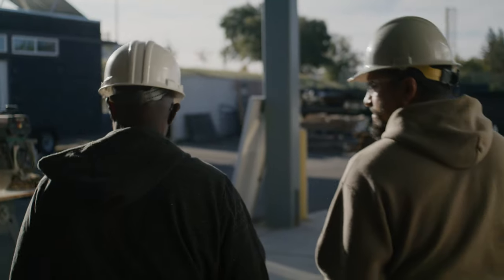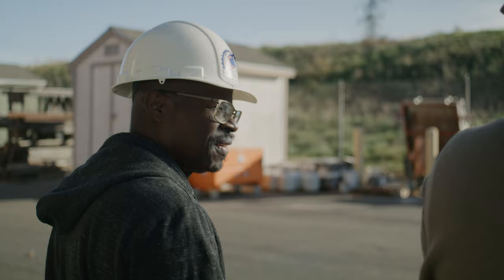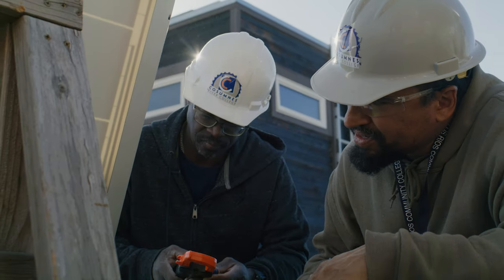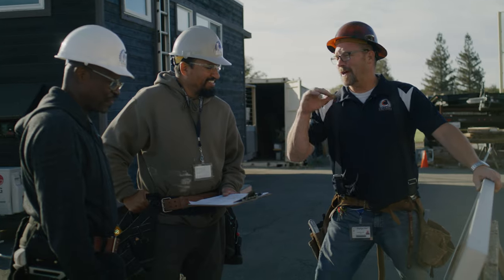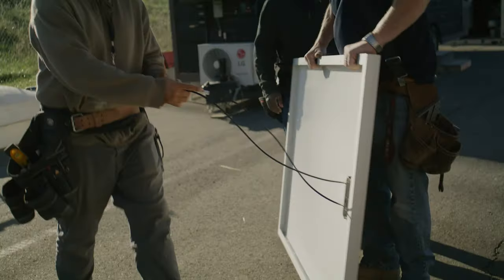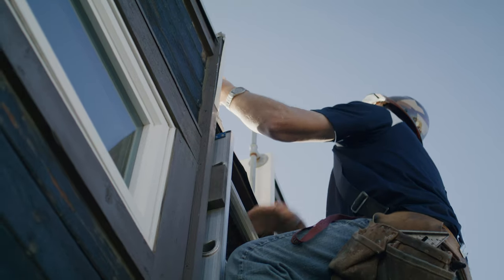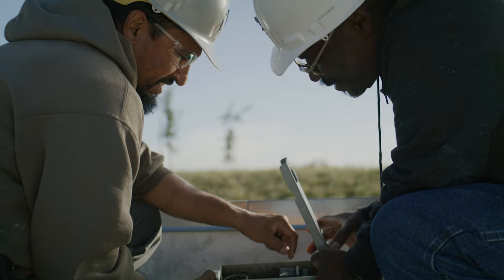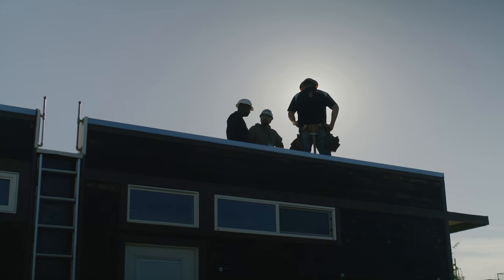CRC Solar: Ryan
Learn more about the Solar program at Cosumnes River College and what students and alumni have to say about it.